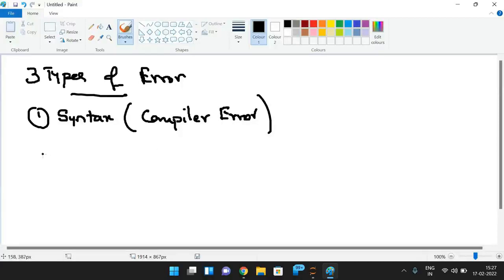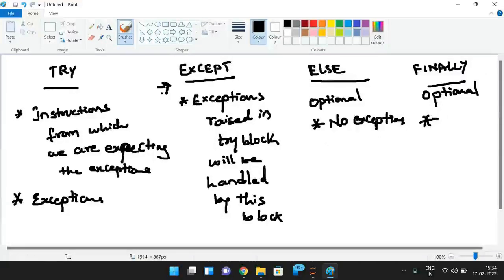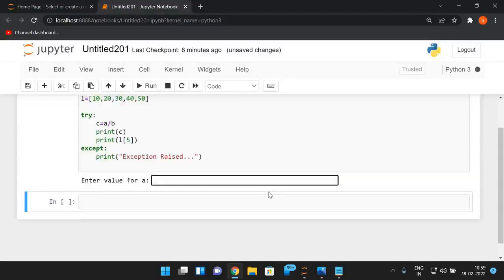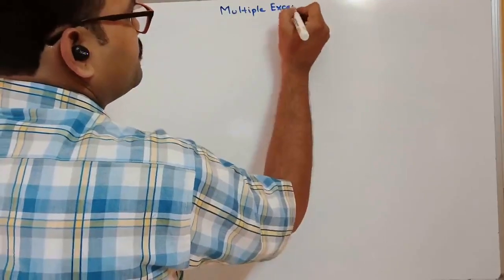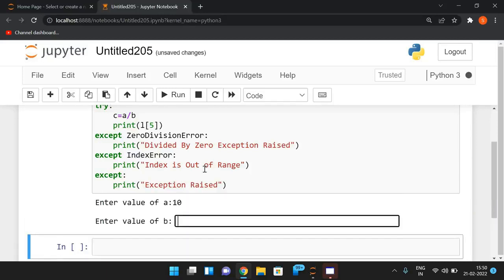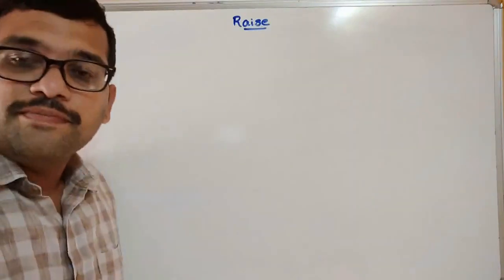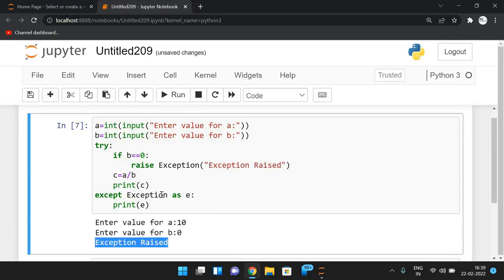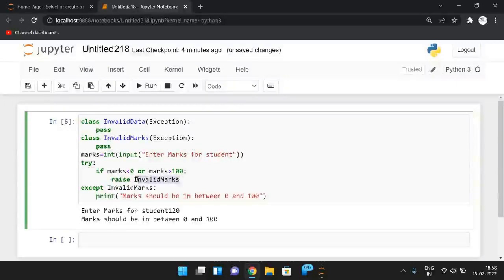EXCEPTION HANDLING IN PYTHON || BUILT-IN EXCEPTIONS || USER DEFINED EXCEPTIONS || PYTHON PROGRAMMING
Hi Friends,

00:00:00 - Introduction to Exception Handling
00:11:15 - How to handle Single Exception
00:21:26 - How to handle Multiple Exceptions
00:35:02 - Using RAISE keyword
00:44:17 - User Defined Exceptions